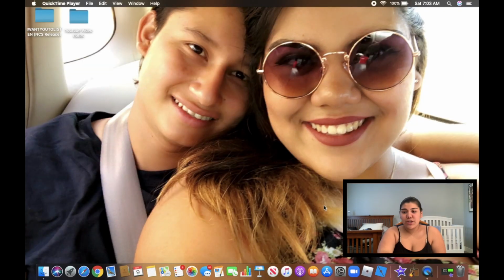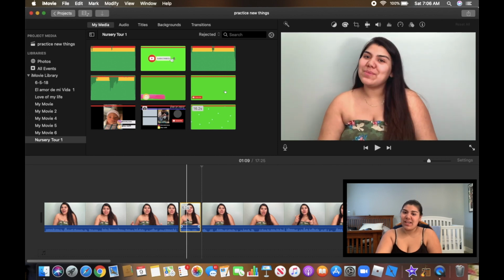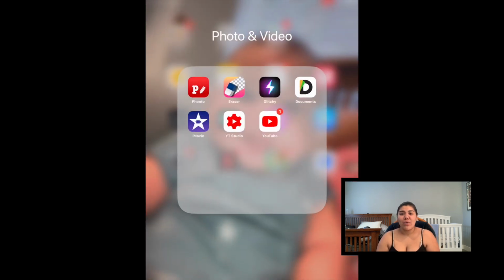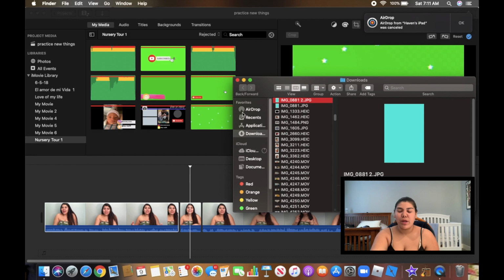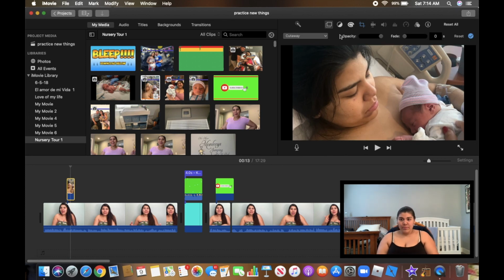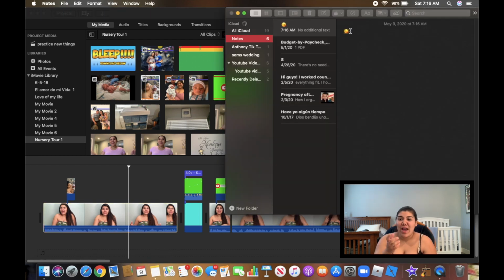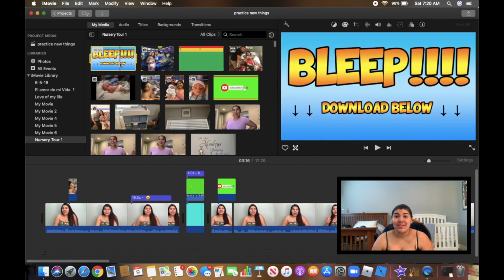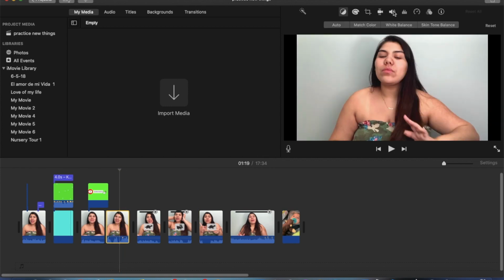How To Use iMovie On MacBook Air *For Beginners* || Step-By-Step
Hi everyone! Thanks for clicking in! :)
Today I am show you all how to use iMovie on MacBook Air!
Go ahead and pop open your computer/iPad/phone whatever it is right now as you are watching this video and follow along.
If you want to/ or want to learn more about editing your YouTube videos this is for YOU. In this video I teach/show you my method on how to edit your YouTube video step by step. I am still a beginner so obviously im showing you how to edit with iMovie for beginners.

*Social media*